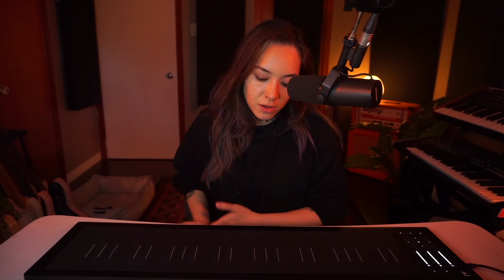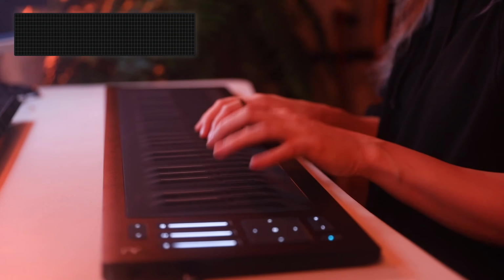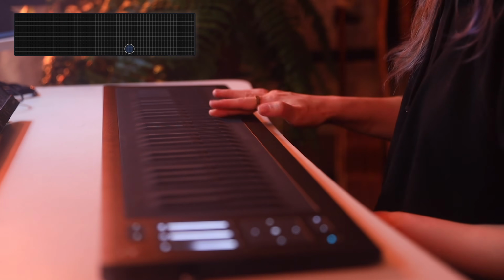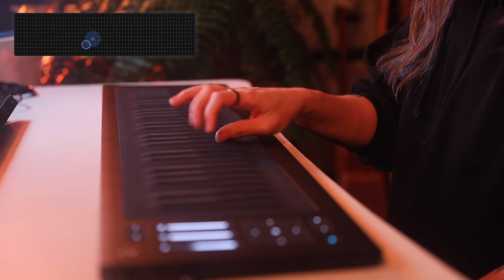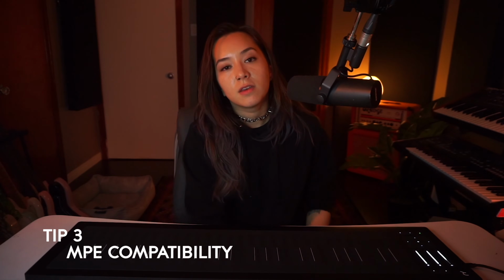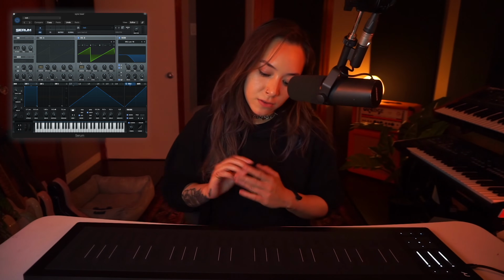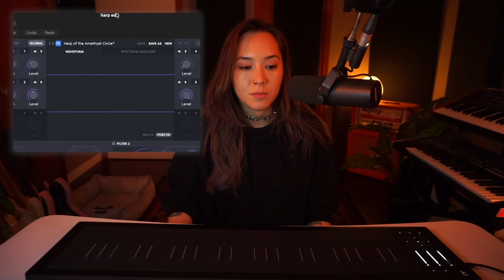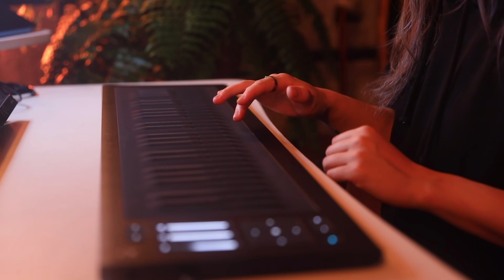OBLVYN’s essential tips and tricks for Seaboard RISE 2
Electronic music producer and future bass maestro Catherine Bliemel, better known as OBLVYN, is back to share her Seaboard wisdom.

You may have seen her show-stopping Seaboard skills and future bass prowess with the all-black Seaboard RISE 2. Now, she’s back with some handy tips and tricks to help you get the most out of your RISE 2.

From playing your melodic synth lines accurately to MPE compatibility and expression mapping, you can learn how to adjust your RISE 2 to match how you play perfectly.

0:00 Intro
0:07 Accuracy
1:23 Melodic Expression
2:55 MPE Compatibility
3:28 Expression Mapping
4:59 Clean your Board